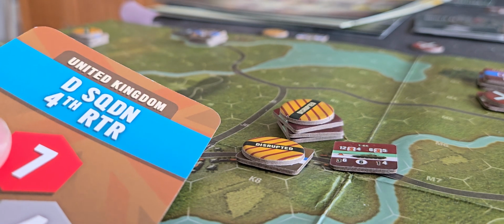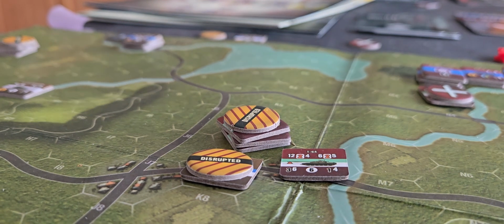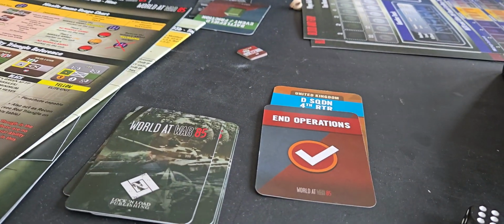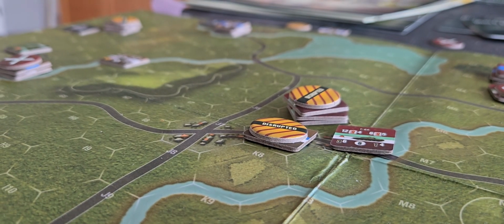Turn summary for WAW85 scn 4